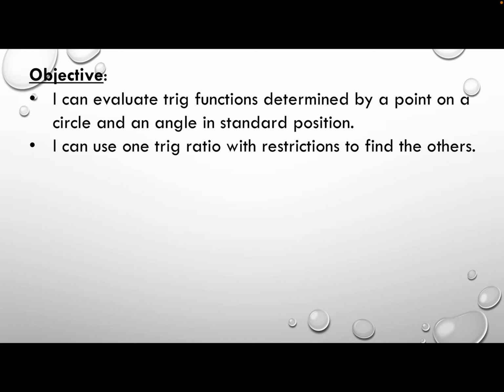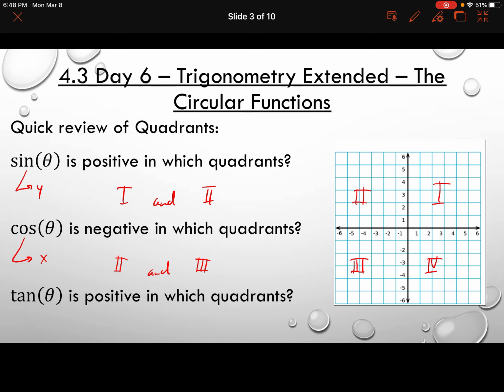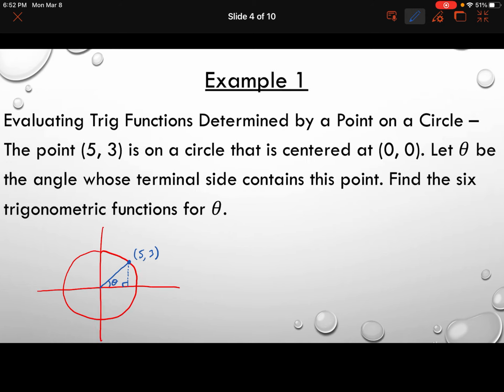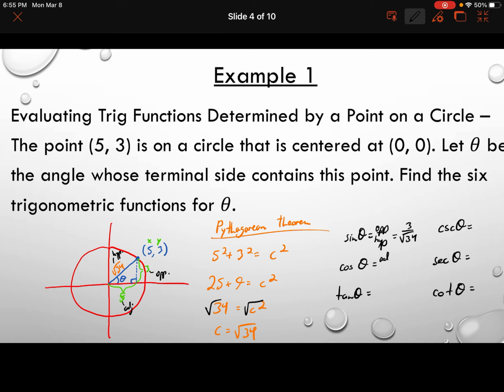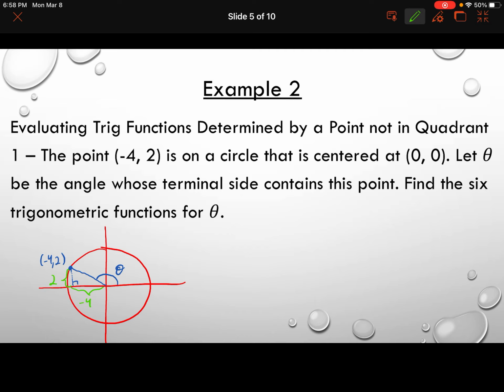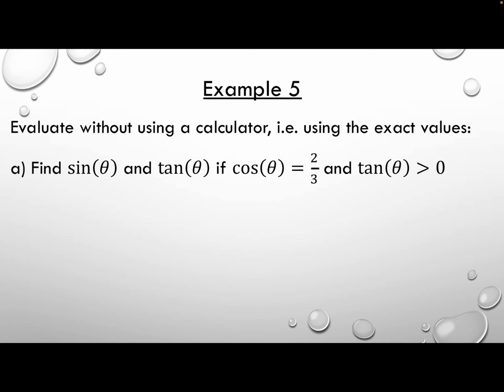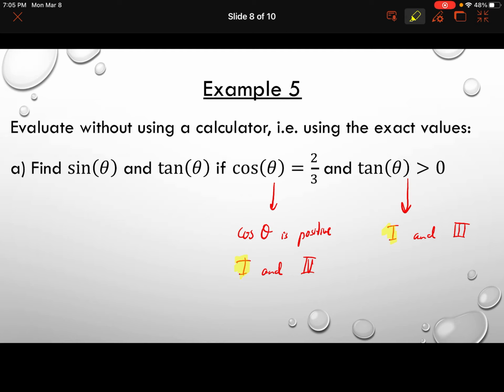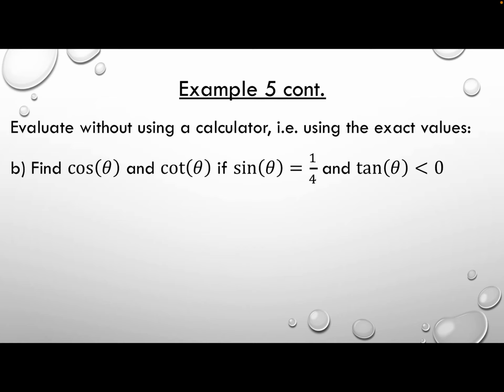Day 86 - 4.3 Day 6 Lecture Notes (Trigonometry Extended - The Circular Functions)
Evaluating trig ratios given a point on a circle and discussing how quadrants can affect the values of said ratios.